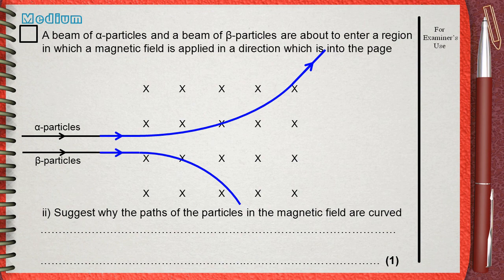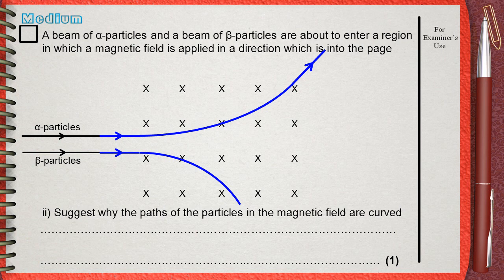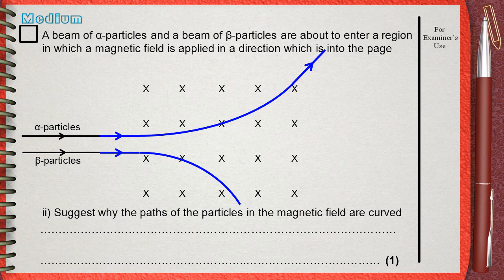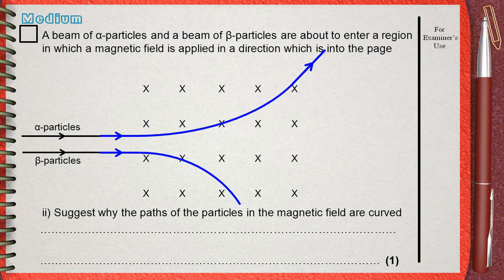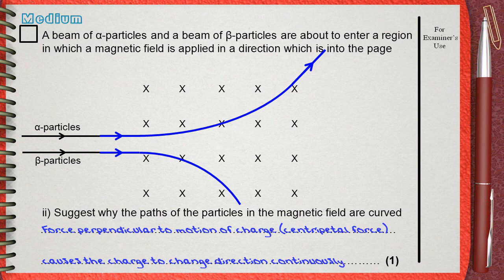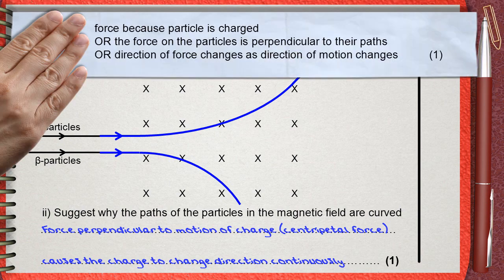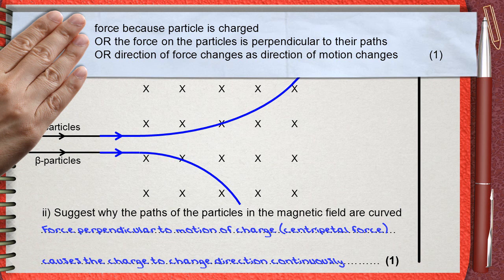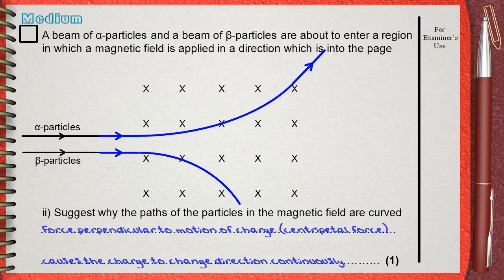Q10..... L5 Eectric Motor...... Ch3 Electricity (charged particles and m.f.) IGCSE past papers